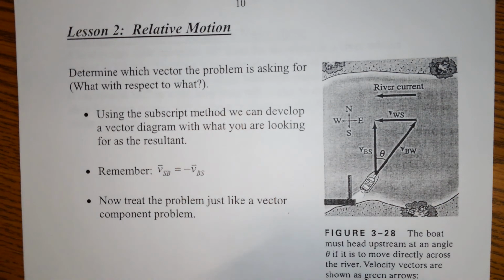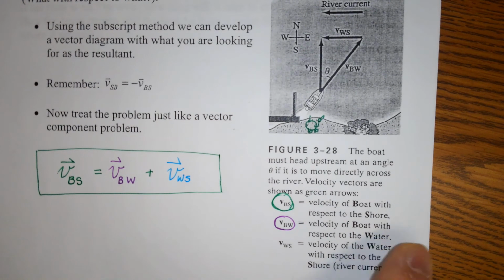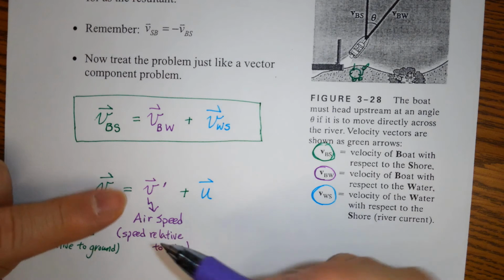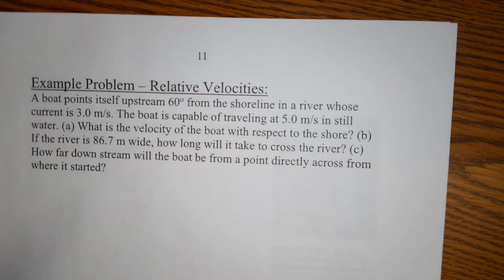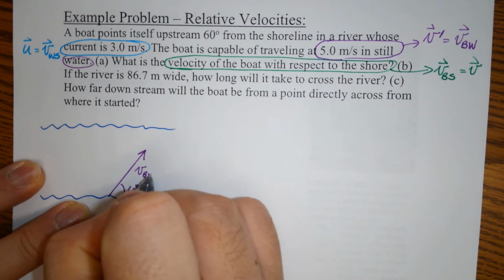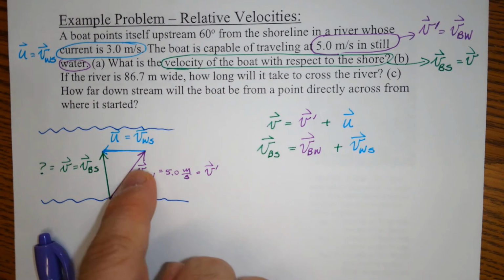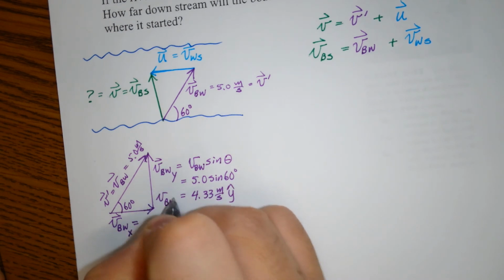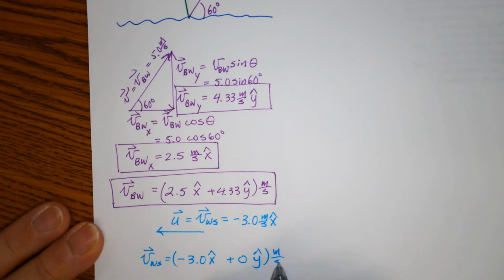Honors Ch 3 Pt 2 Relative Motion Video 05